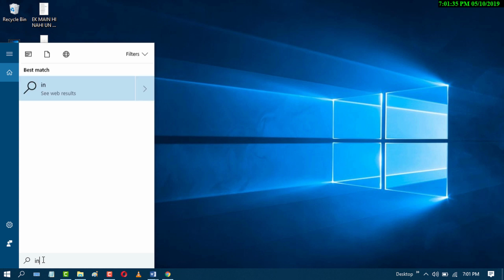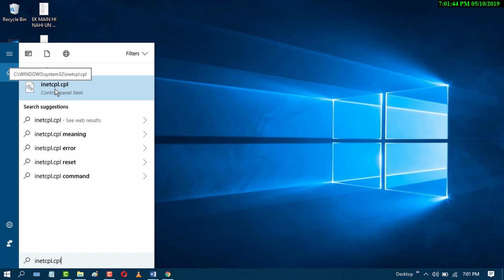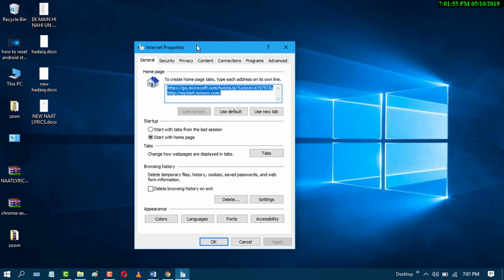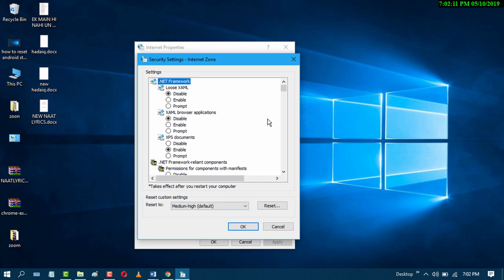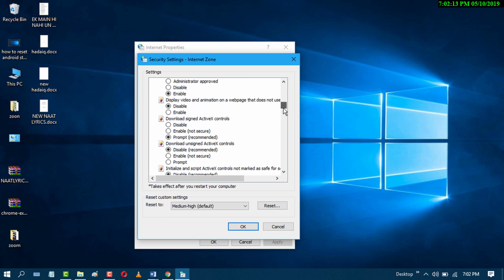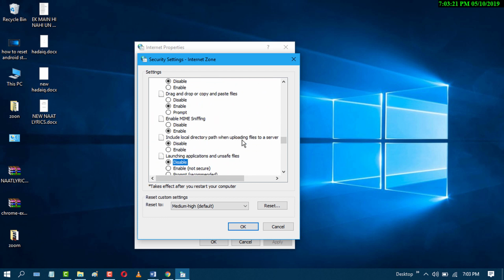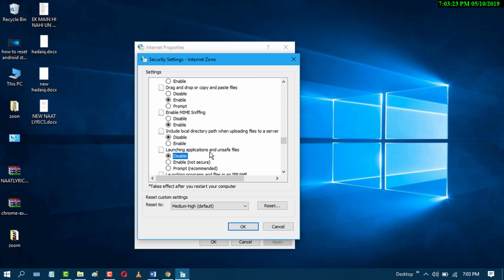How to Fix Download Failed - Blocked Error in Chrome